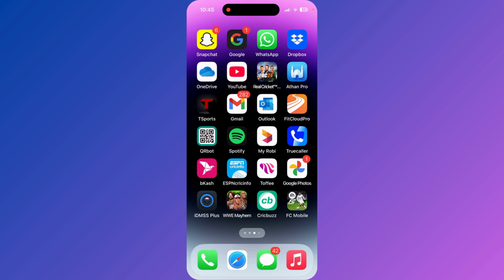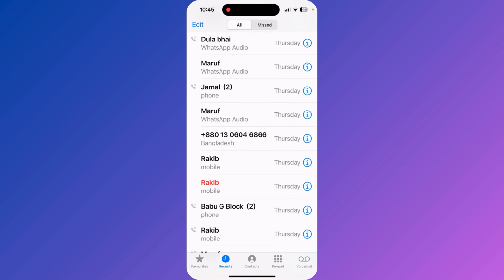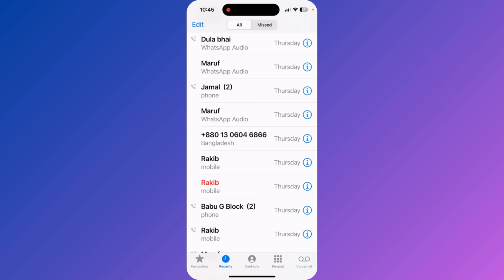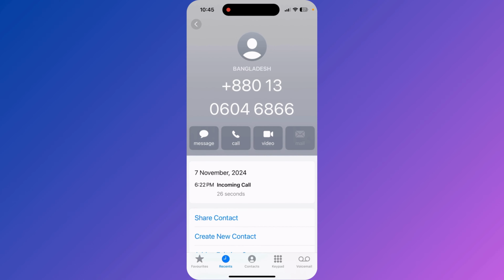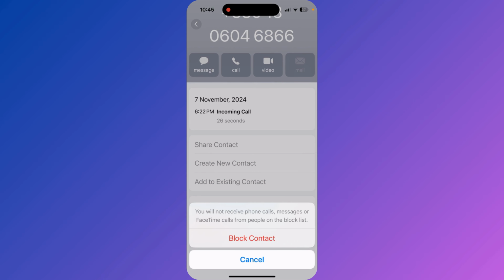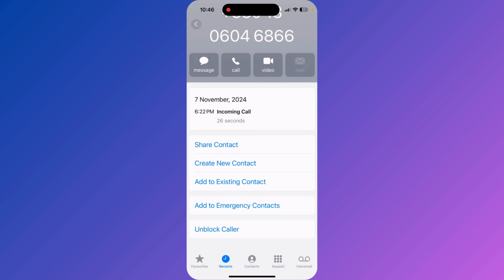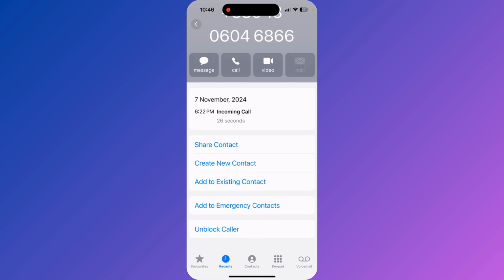Get Total Control Over Your iPhone Contacts in 2024!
iPhone Call & Text Blocking: Keep Unwanted Contacts Away

Stop unwanted calls and texts on your iPhone with our easy blocking guide. We’ll show you how to block spam calls, prevent unwanted messages, and manage your contacts to keep your iPhone experience hassle-free.